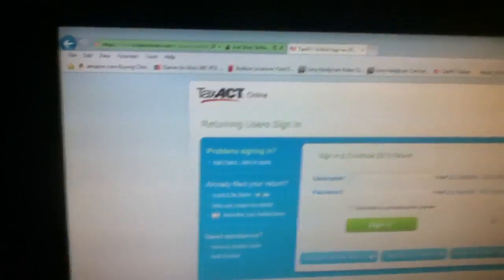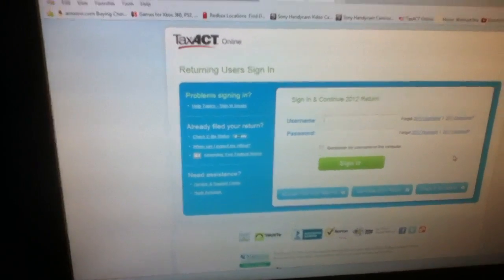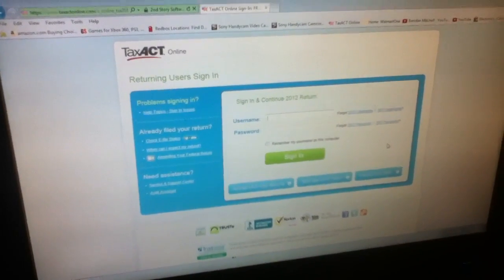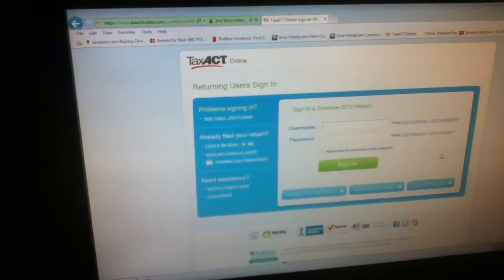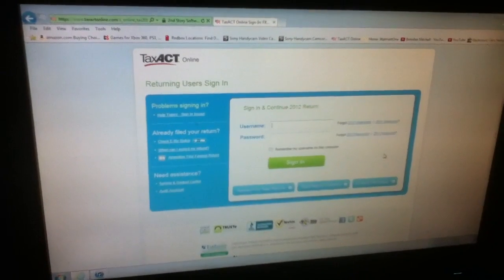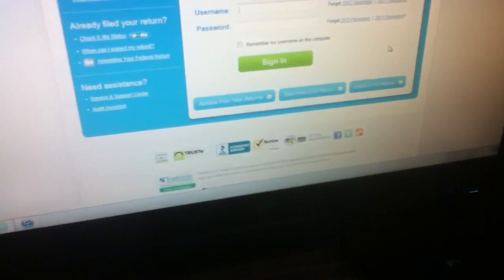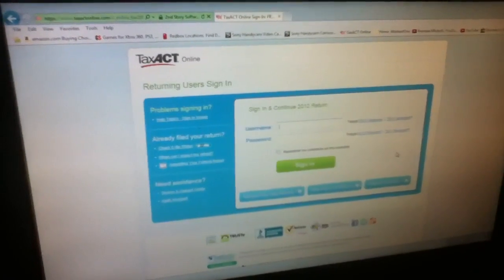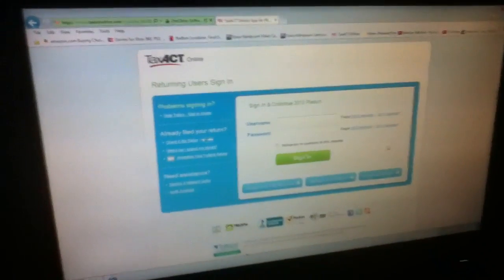Open tag-Where do you file your taxes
Software vs paper(person)